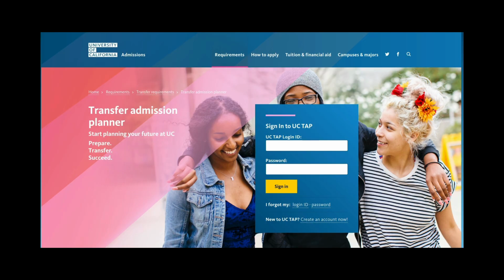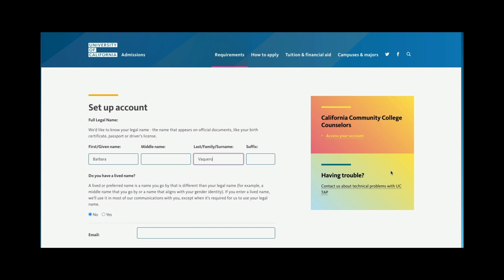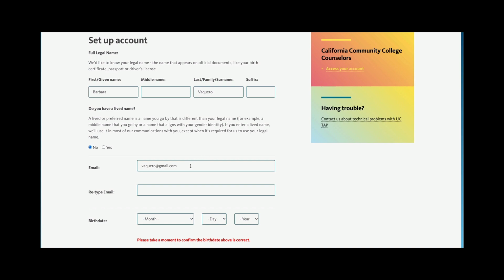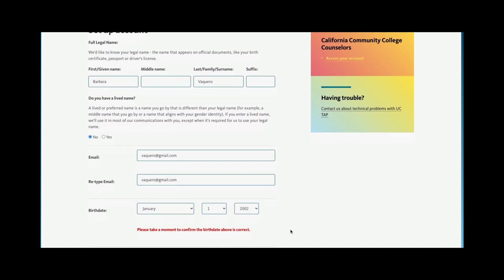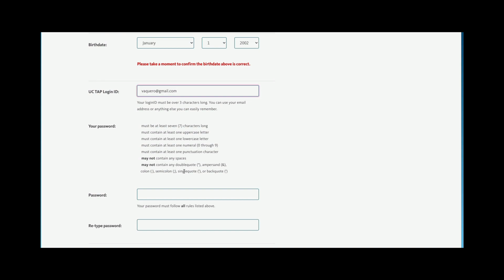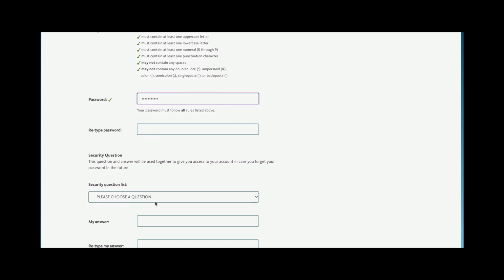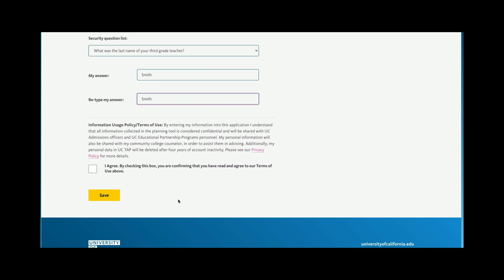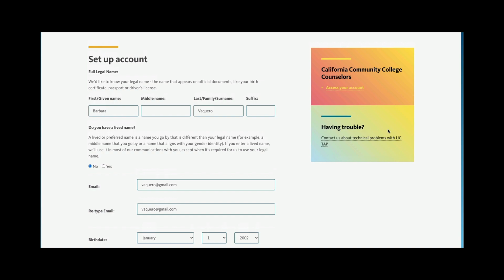UC TAP | TAG Step-by-Step Tutorial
Create an Account 24